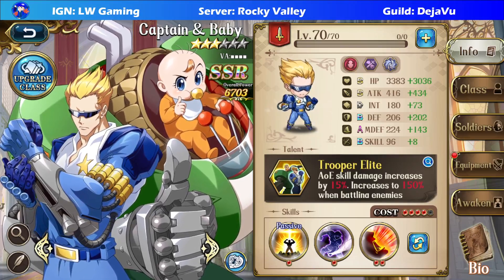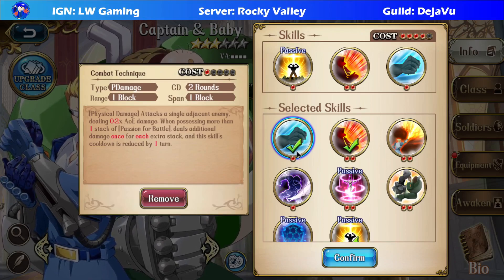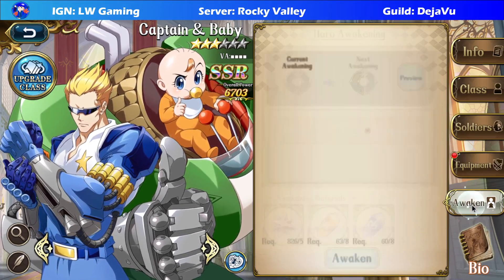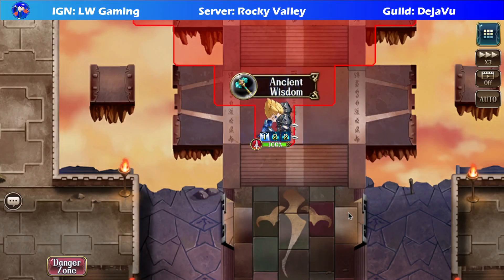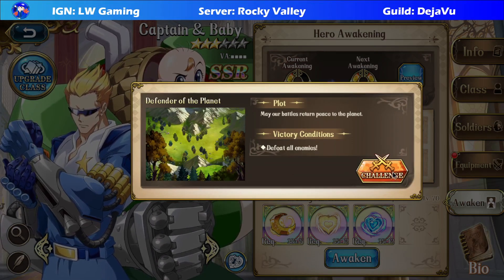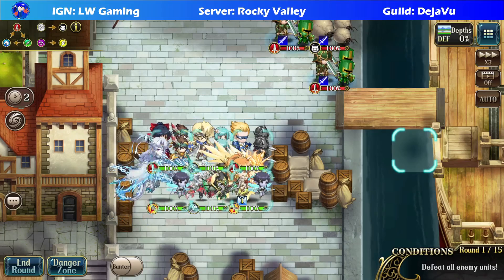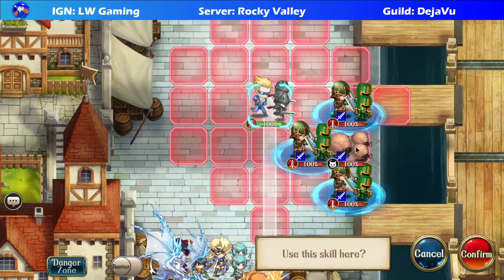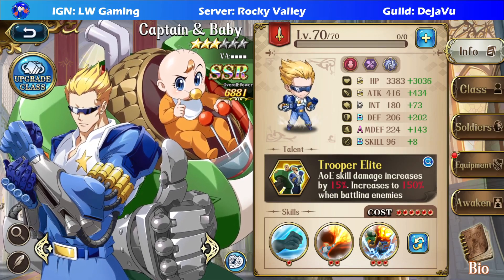Langrisser M: Showcasing Captain & Baby